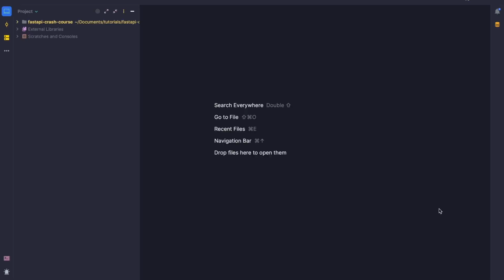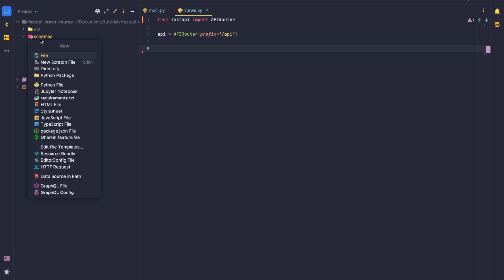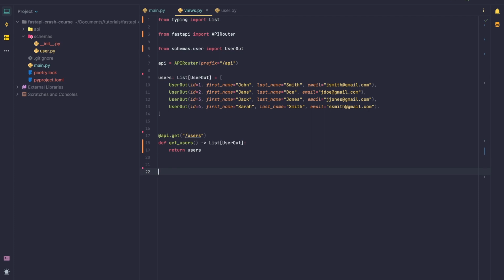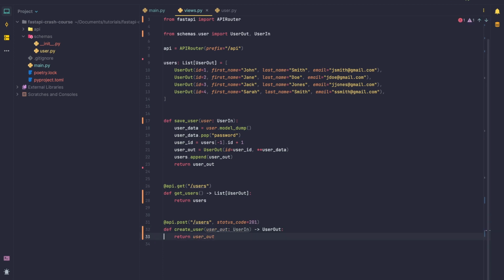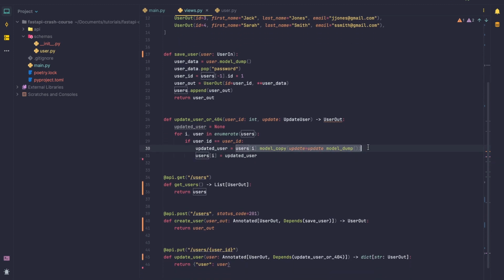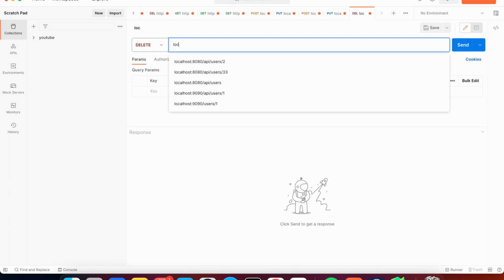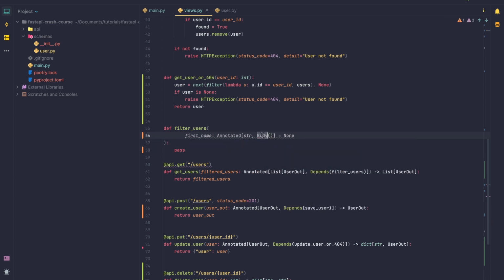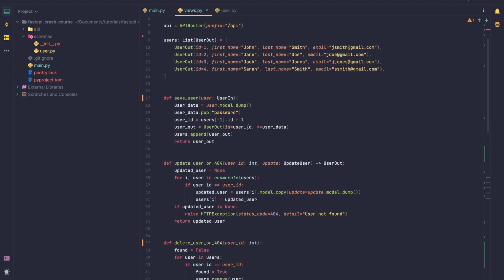FastAPI Made Simple: From Zero to Hero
This FastAPU crash course shows you how to use FastAPI from beginning to end. In this course we cover simple routes, APIRouters, dependency injection, data validation and serialization using pydantic models as well as request filtering and API documentation using Swagger UI.

Chapters:
0:00 Introduction
1:34 Create app instance and run server
3:42 Creating a simple route
4:53 Creating an APIRouter
6.38 Pydantic Models
9:34 Create a user list
11:40 Fetch all users
13:38 Create a user
19:14 Dependency Injection
21:52 Updating a user
29:11 Deleting a user
33:25 Fetching a single user
36:52 Filtering users with Query parameters
43:27 Data validation